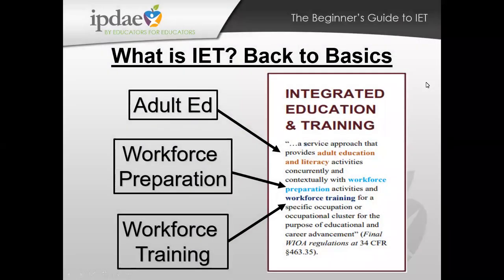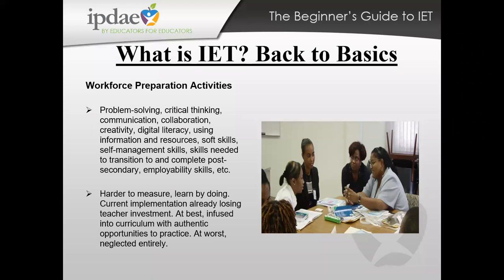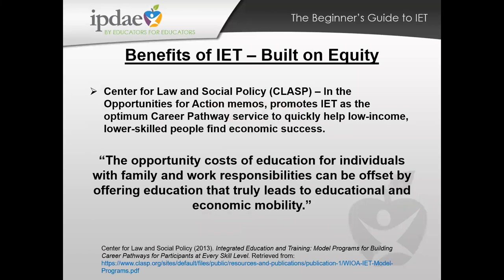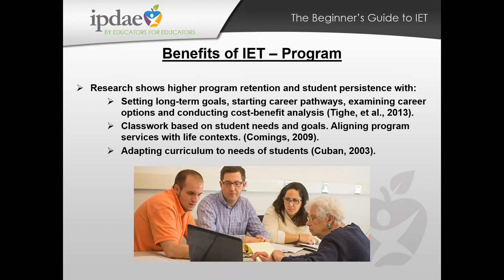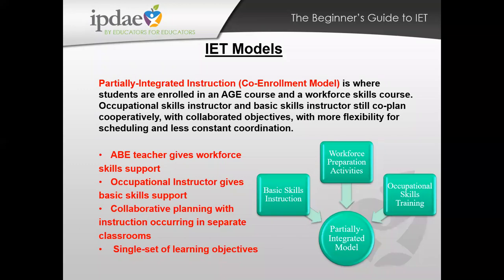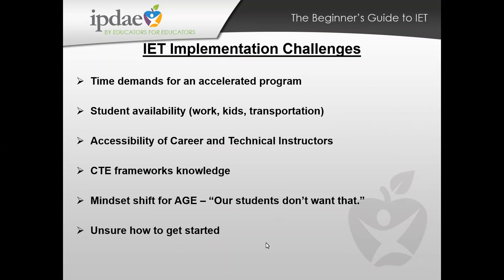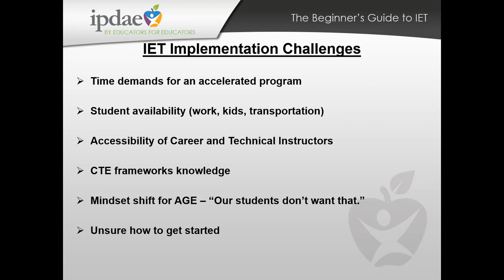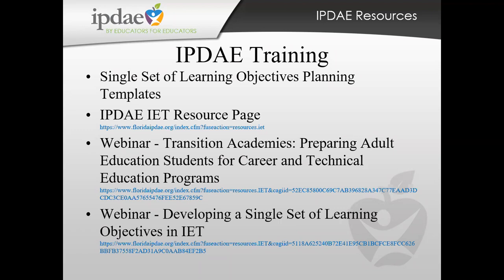The Beginner's Guide to IET (Webinar)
Integrated Education and Training (IET), the new phenomenon to enter into CTE! How can we build a bridge between AGE and CTE instruction that will provide engaging lessons and give students’ exposure to a Career and Technical program? How can we increase student motivation and retention rates during this pandemic? In this webinar, attendees will learn basic steps, strategies, program design, and implementation to begin a successful IET program.